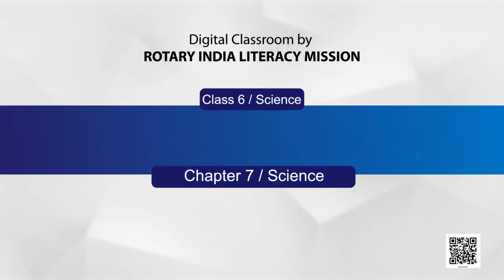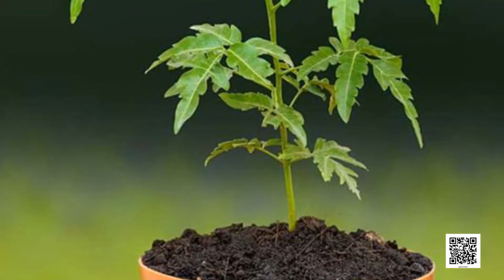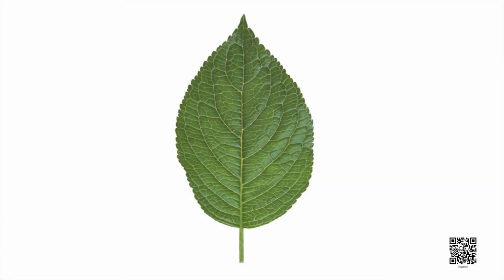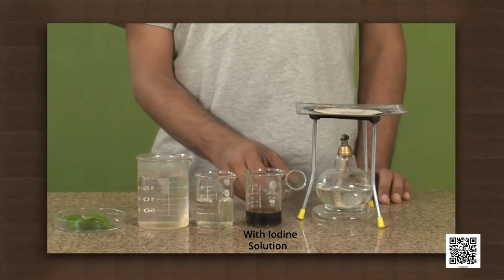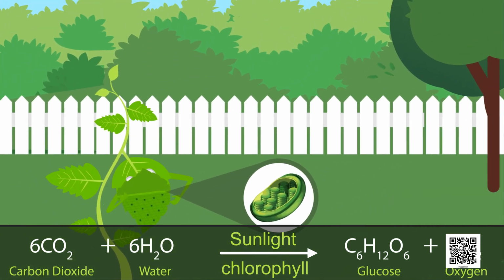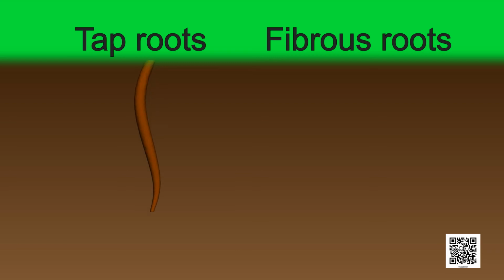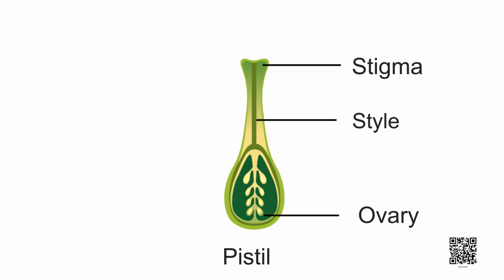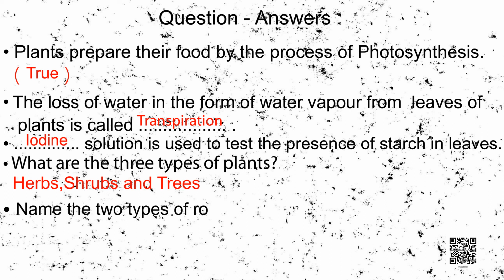Class 6 Science Chapter 7 'Getting to Know Plants' (full chapter) cbse ncert